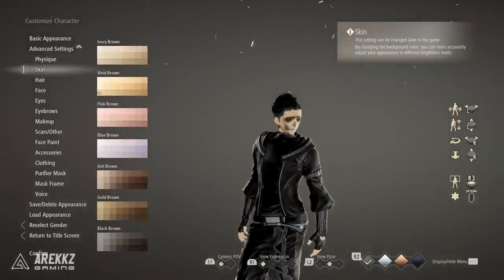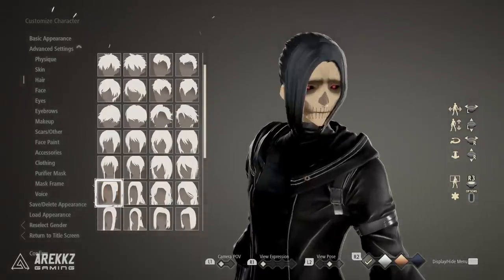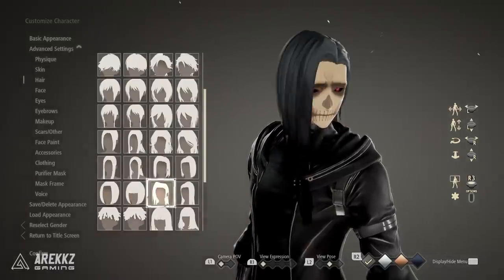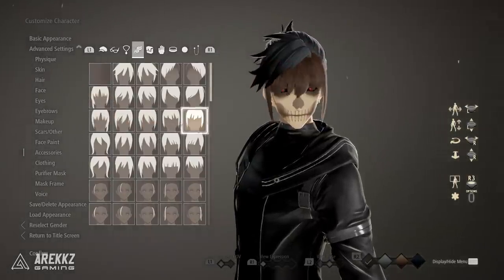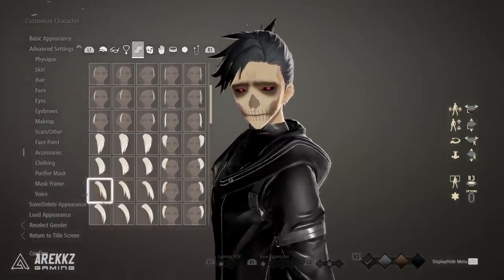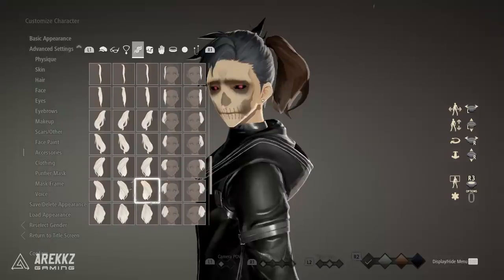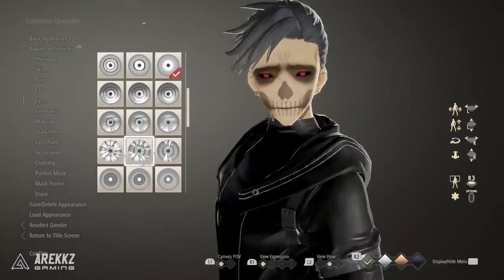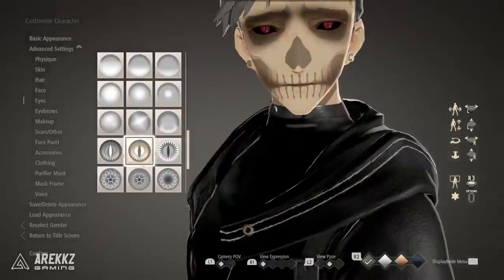CODE VEIN | Character Creation & Customization in Depth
Here's an in depth look at the character creation & customization options in Code Vein.